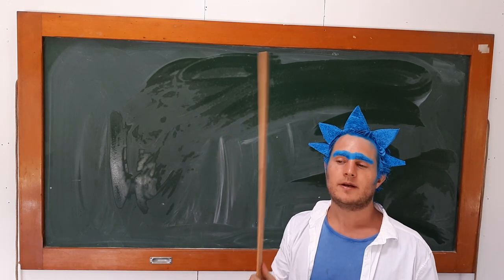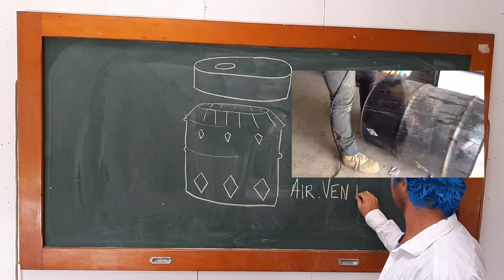How to Make BioChar - The Dark Matter Super Soil w/Rick and Morty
In this Episode, we team up with my favourite TV show to create BioChar!